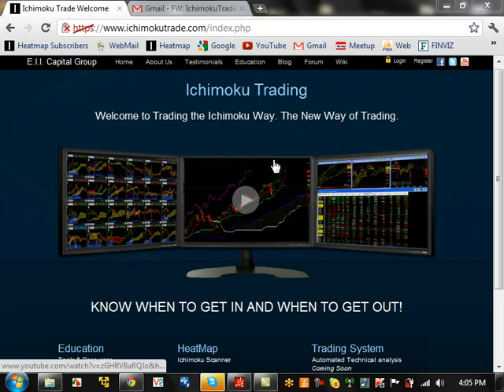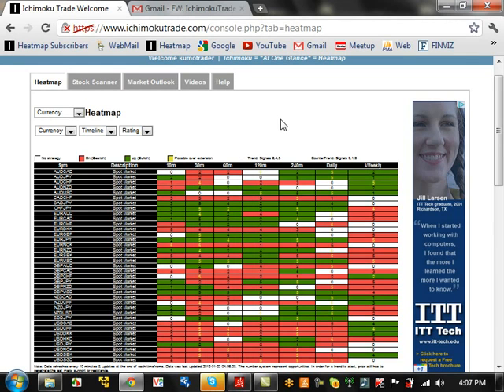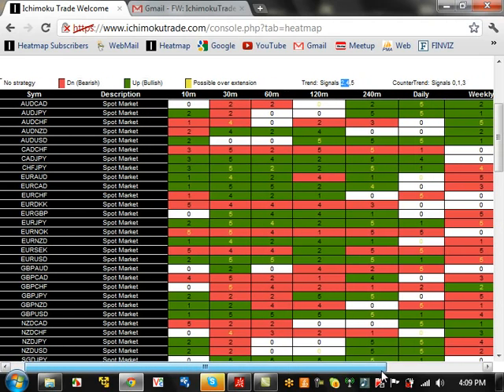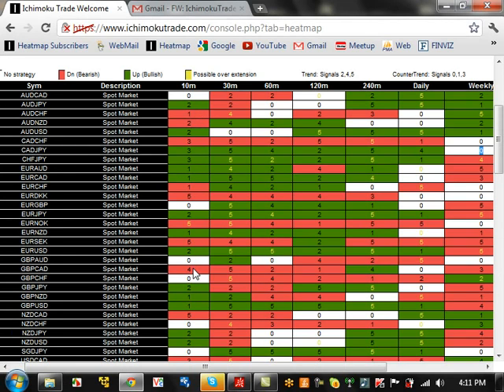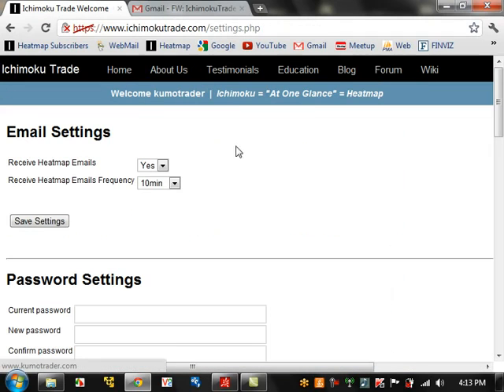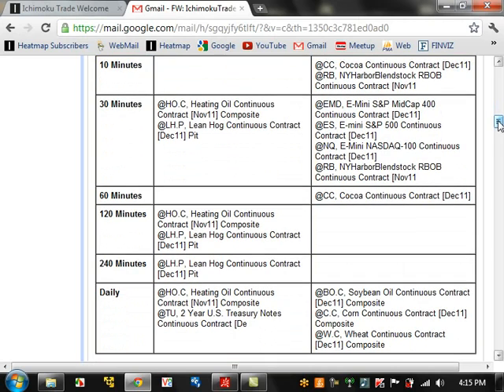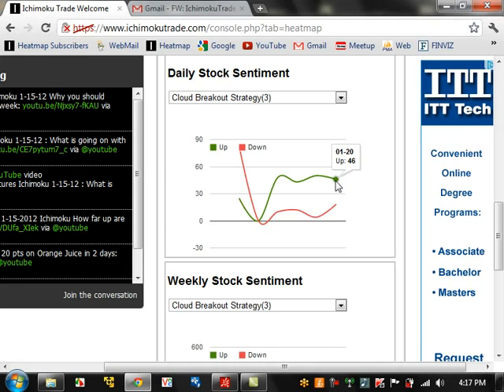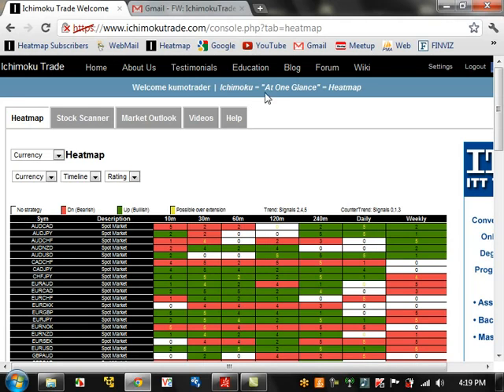Forex Trend Scanner|Multiple_Timeframe_BuySell_Opportunities_with_Ichimokutrade.flv